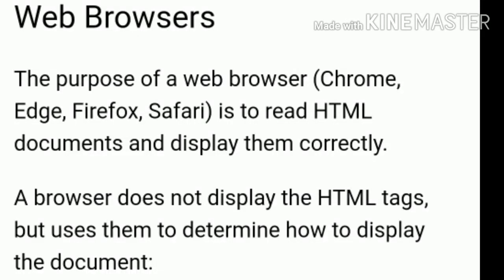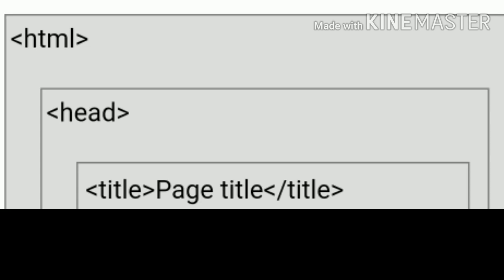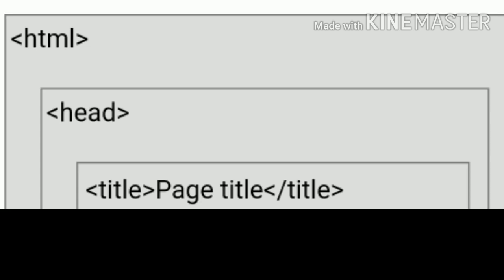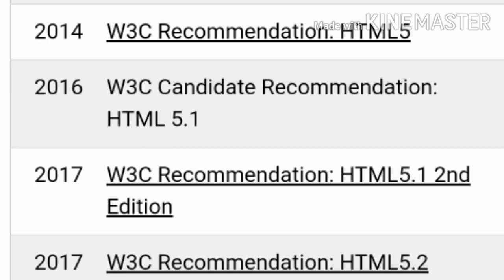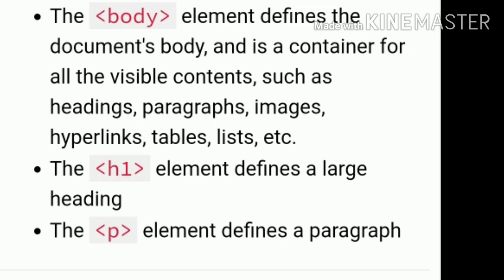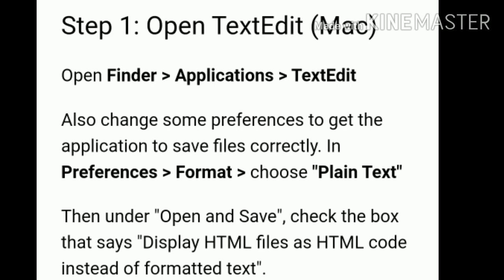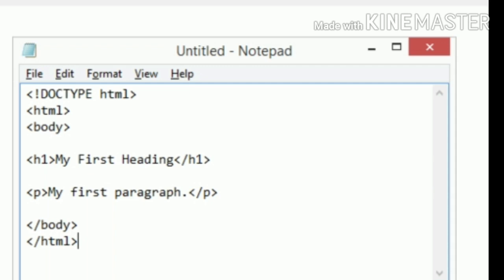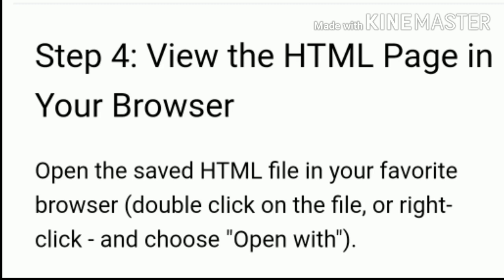different web browser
web browser